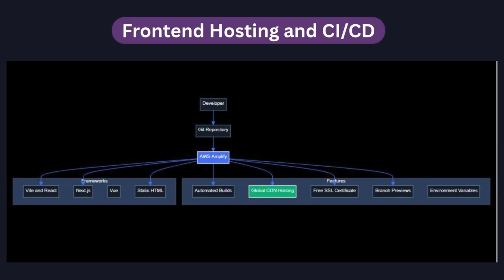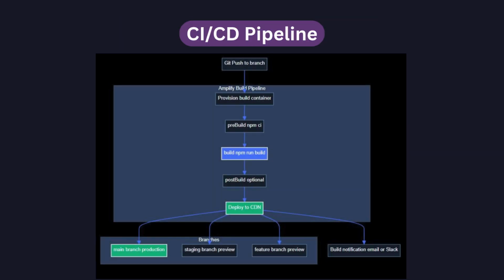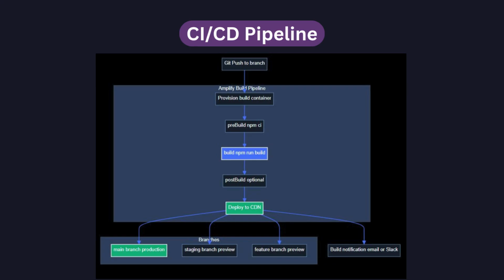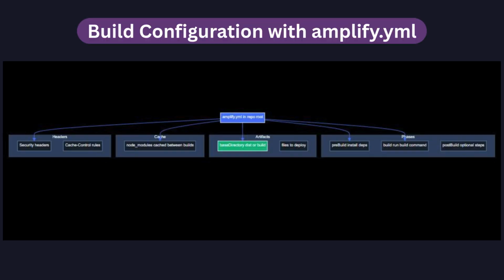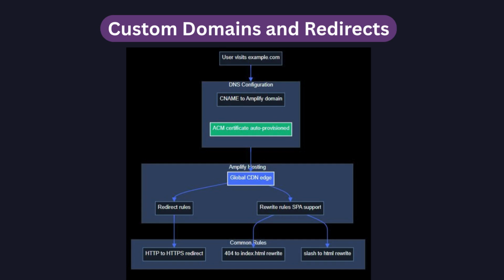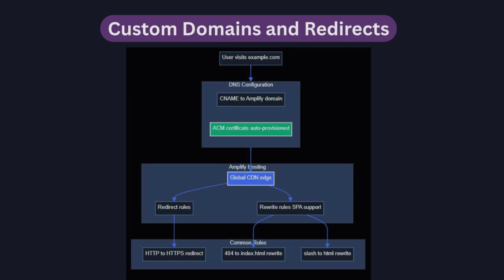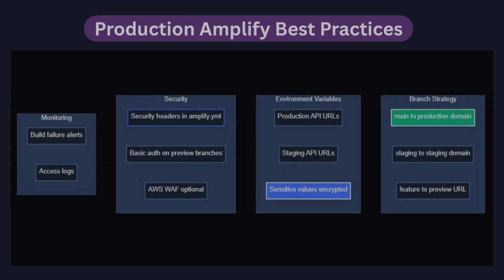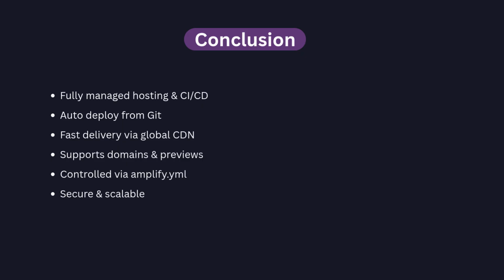AWS Amplify Tutorial | Frontend Hosting & CI/CD Explained (React, Next.js, Vite, Vue)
Learn how AWS Amplify simplifies frontend hosting and CI/CD for modern web applications.
This lecture covers build pipelines, amplify.yml configuration, and deployment workflows.
Understand custom domains, redirects, and production best practices step by step.
Perfect for developers using React, Next.js, Vue, or Vite who want easy deployment.